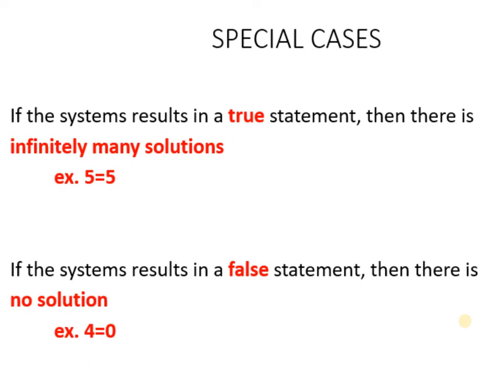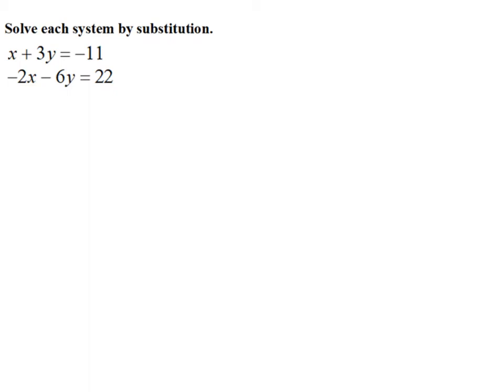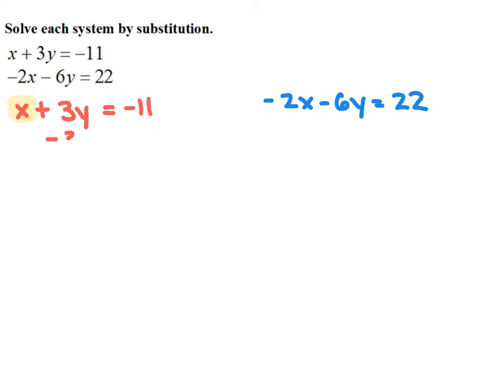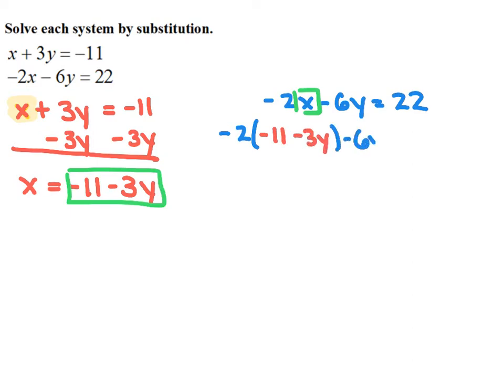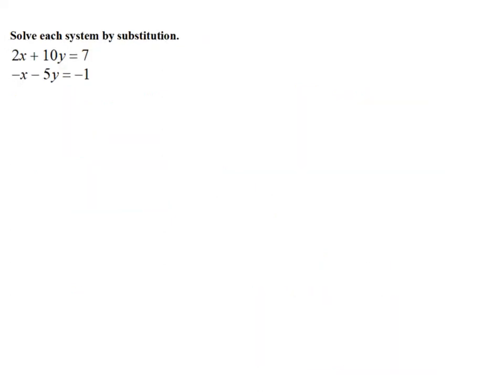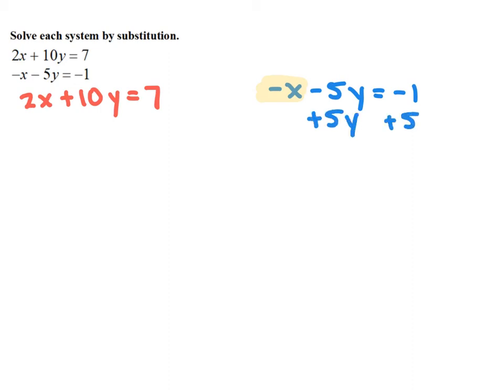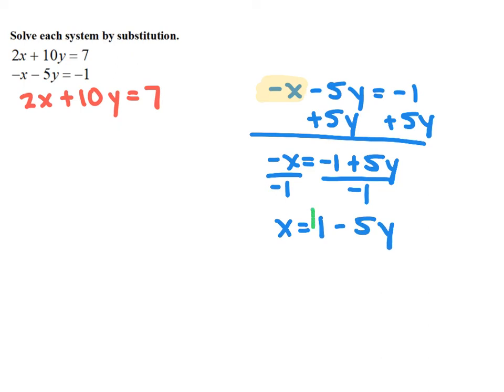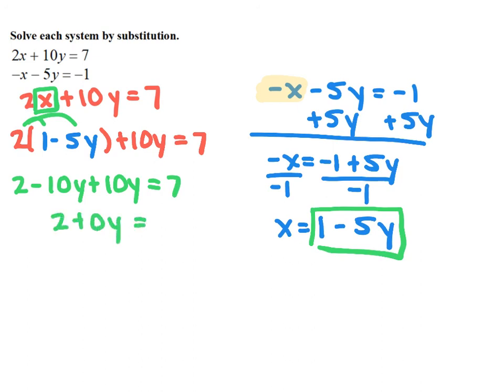3-2 Part 1 Day 5 Solving Systems of Equations by Substitution